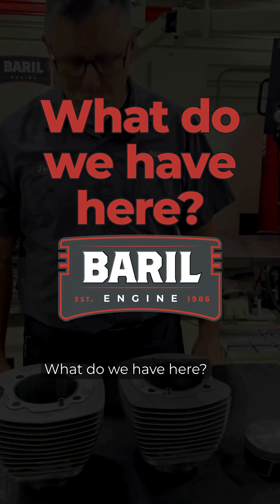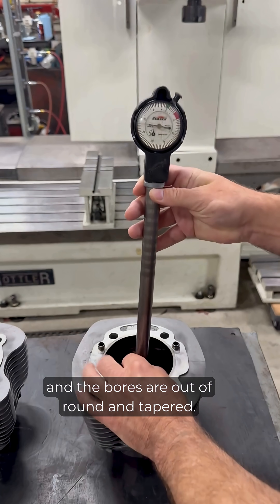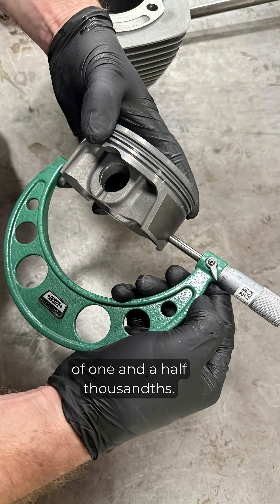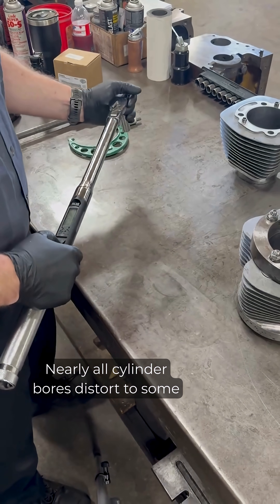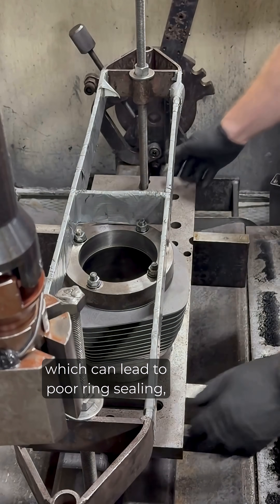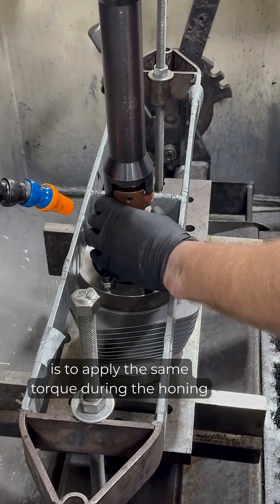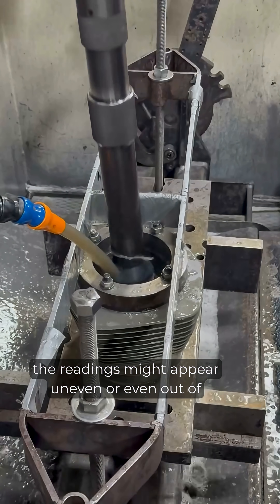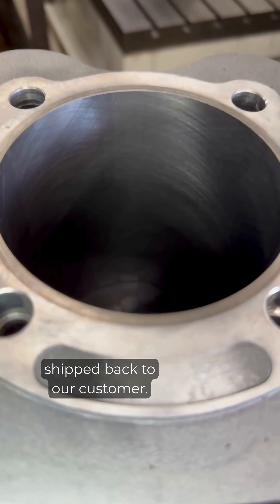Why Torque Plates Matter | Honing Harley 110 Cylinders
These Harley Screamin’ Eagle 110 cylinders were out of round and tapered — so we honed them to perfection with a torque plate for dead-accurate clearances. The result? Precise piston fit and flawless crosshatch.